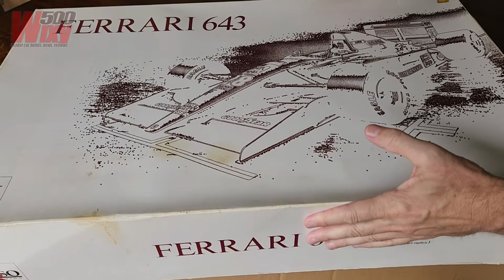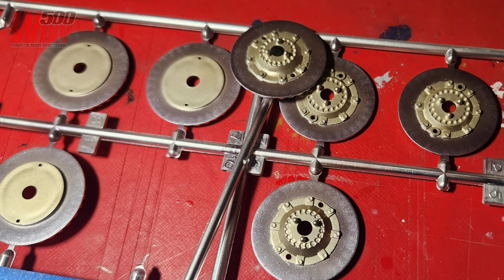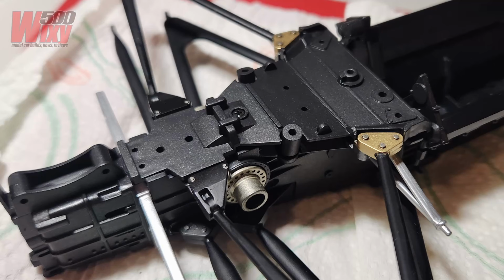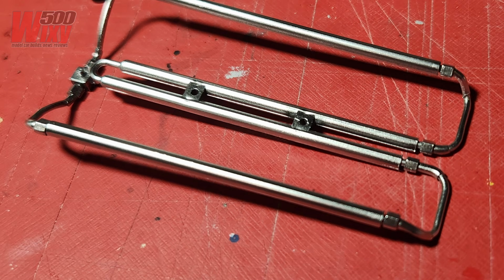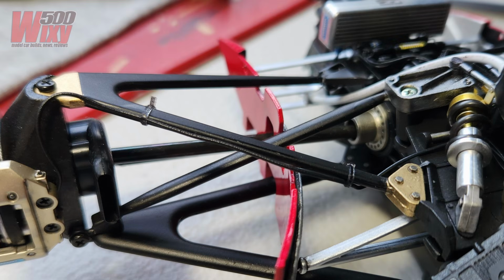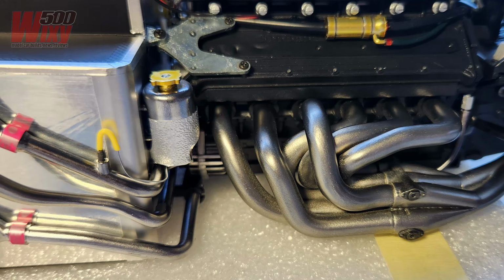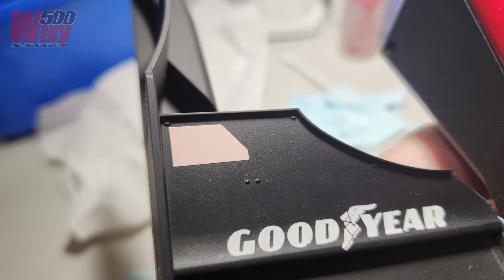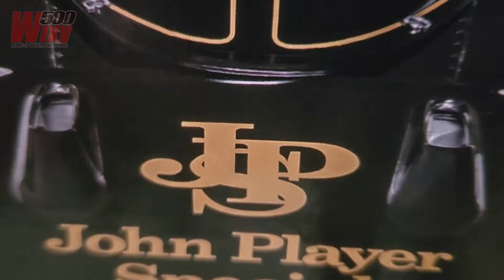FULL BUILD: Big Scale Ferrari F1 model kit, the rare Rosso 643 in 1/8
How to build the huge 1:8 scale Ferrari 643 Formula One racer, a long-time obsolete metal and plastic kit from the now defunct Rosso Corporation. This car was raced in the 1991 Grand Prix season by Alain Prost and Jean Alesi.